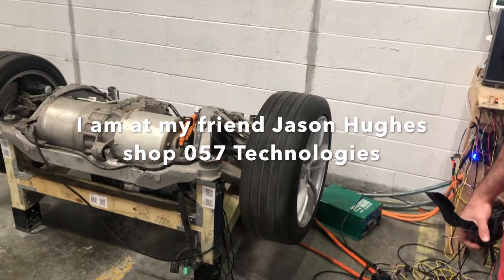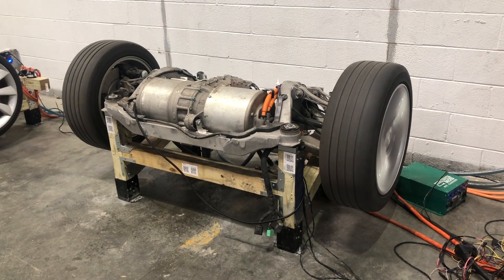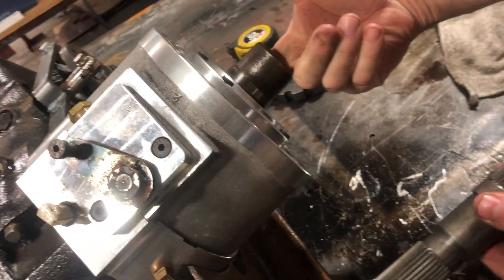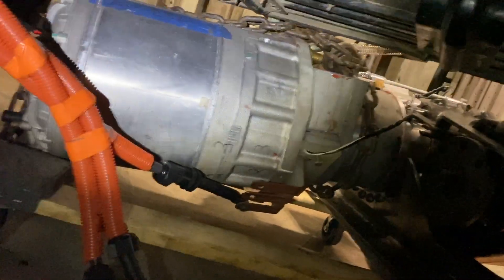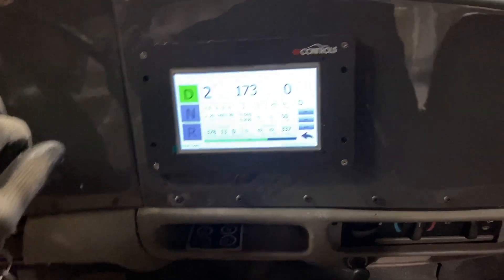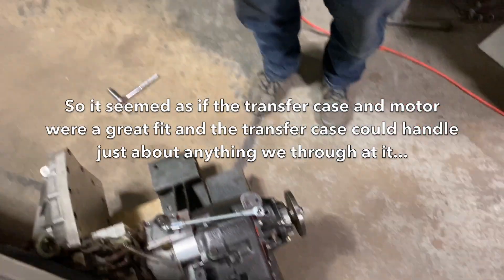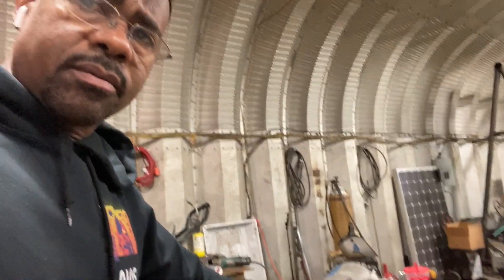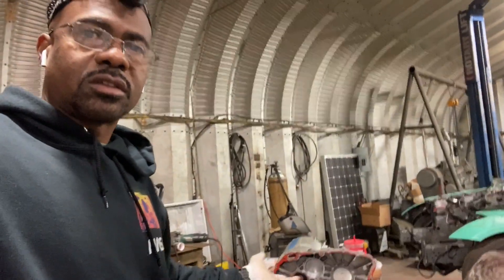Transfer Case Issues Pt 1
This Video is part one of a two part series covering the complexity and compatibility issues we encountered while mating the Tesla motor to a NP205 transfer case with an attached Magnum drum underdrive unit.

                  Vibe Mountain- Clover 3
                  The Whole Other- Renegade Jubilee
                  Freedom Trail Studio- Patent Doll